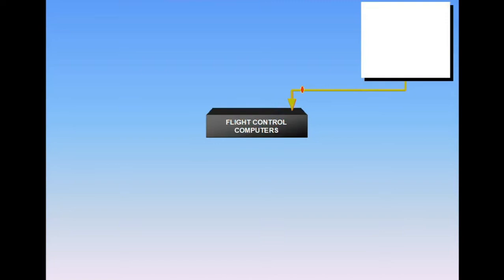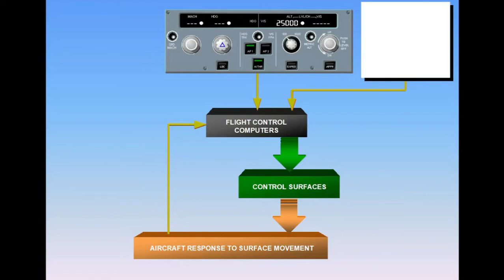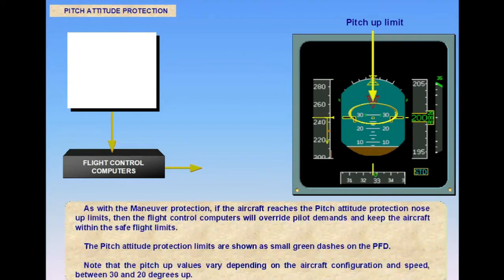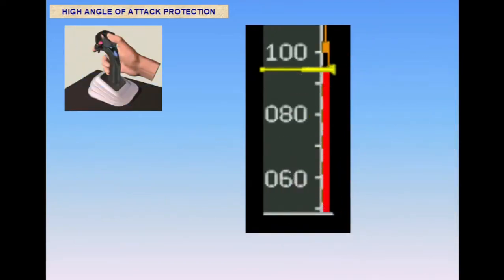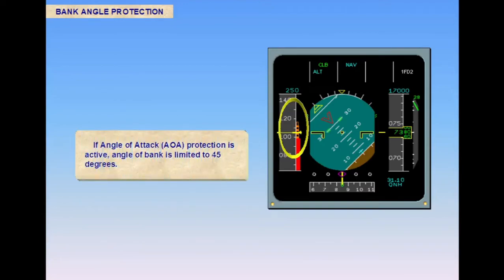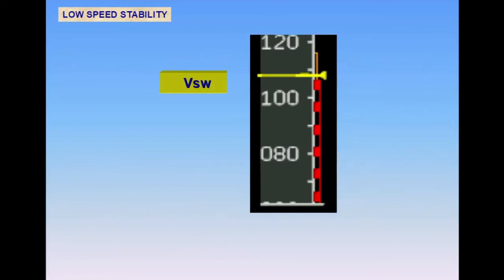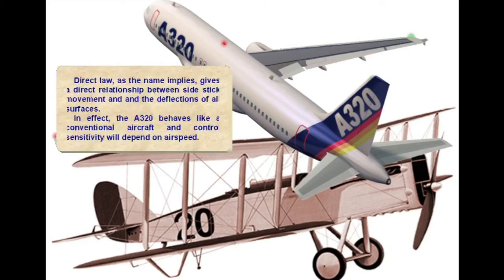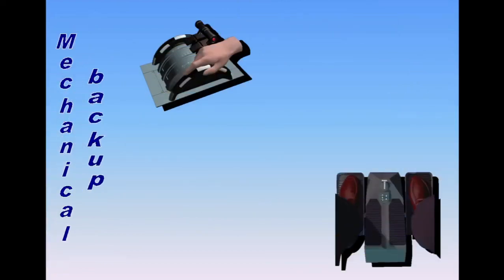A320 Flight Control System Flight Control Law PART 2